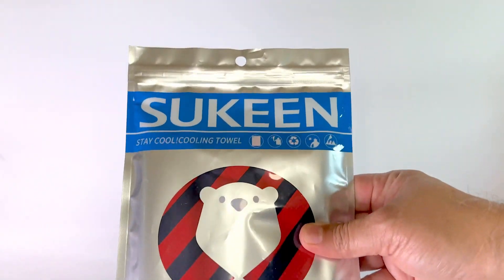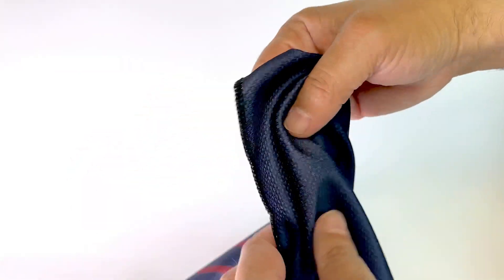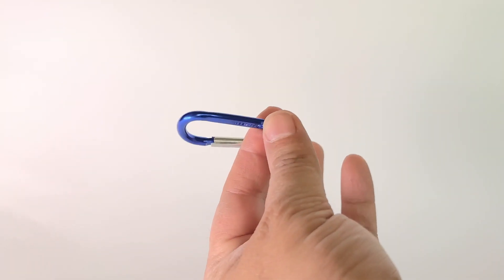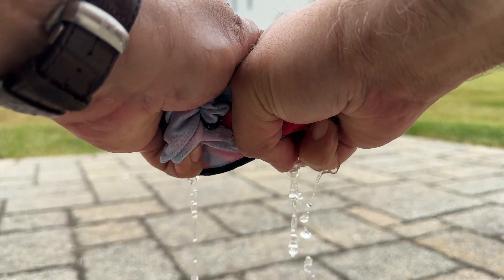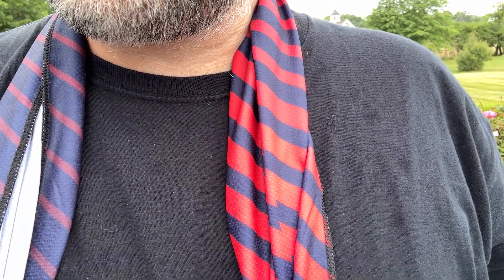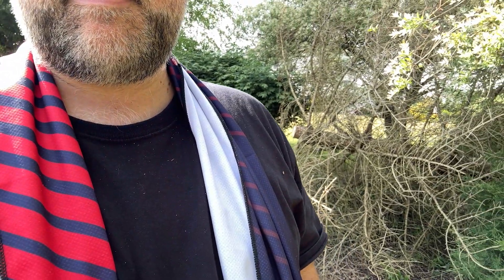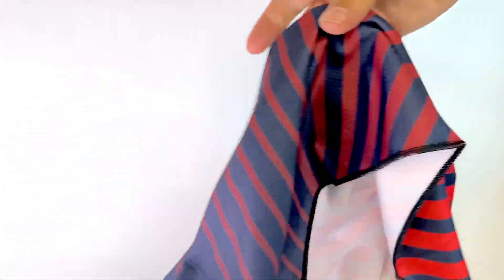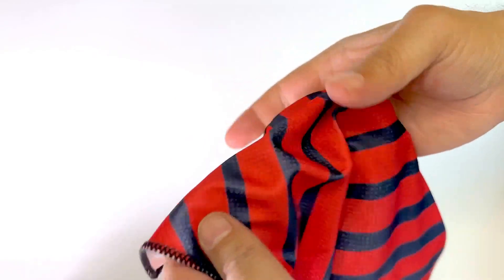Sukeen Cooling Towel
I am impressed with this cooling towel, and here is why.

I ordered it to use when doing yard work on hot days, and it was perfect for the job.

The towel is made of a durable, lightweight material and includes a carabiner clip, which makes it easy to take with me wherever I go.

To use the towel, I simply wet it with water and snap rinsed the excess water out. Then, I wrapped it around my neck and went about my yard work. The towel stayed cool and wet for the duration of  four hours, which was perfect for the amount of time I needed it.

I was surprised at how well this towel worked. I didn't expect it to stay cool for so long, but it did! I would definitely recommend this towel to anyone looking for a way to stay cool on hot days. Therefore I rate this product five out of five stars.